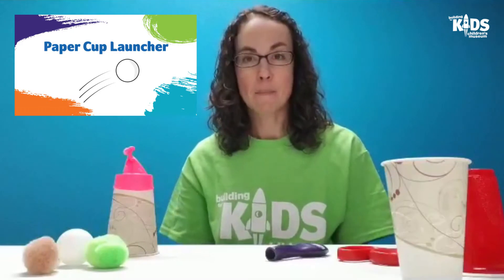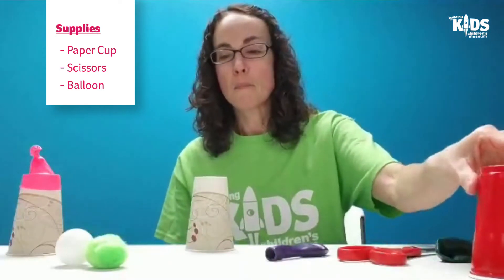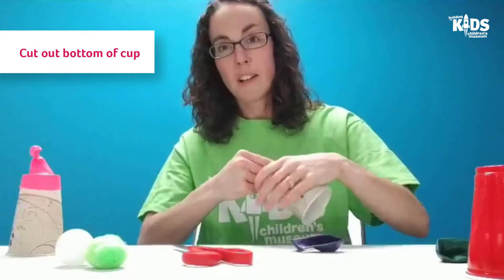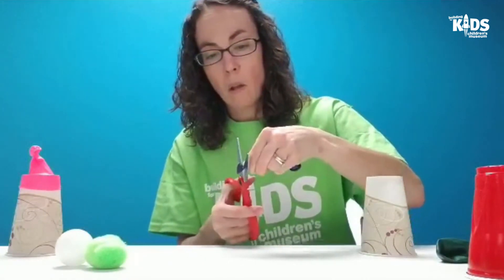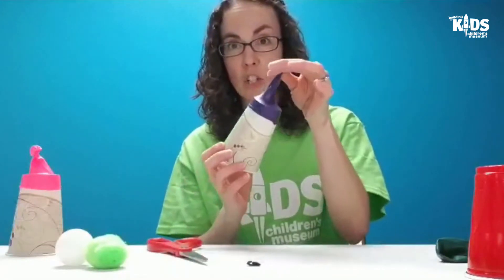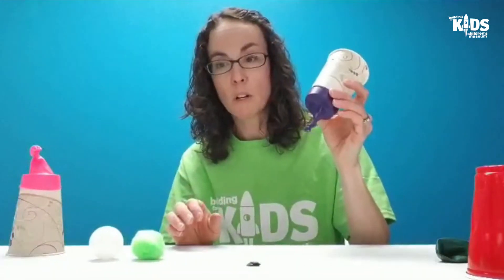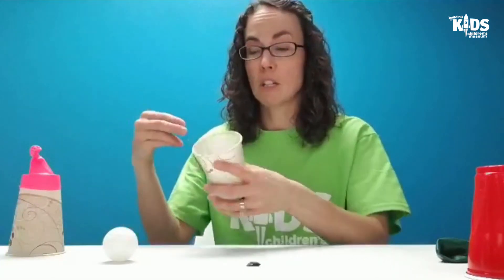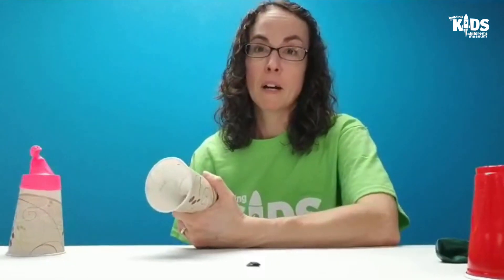Paper Cup Launcher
Create your own DIY launcher with items from around the house! Try hitting a specific target or experimenting with different size objects to launch.

Looking for ideas on what kind of objects to launch? Try marshmallows, pom poms, ping pong balls, or other small objects around the house.

To make this homemade launcher, you'll need:
- Paper Cup (or a small plastic cup will work too)
- Scissors
- Balloon